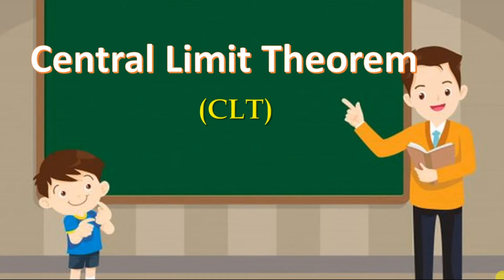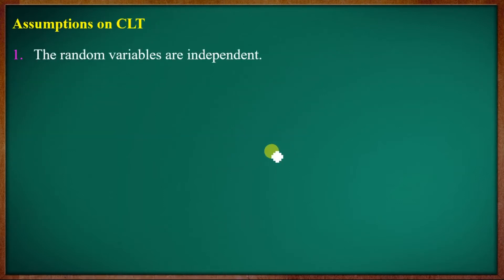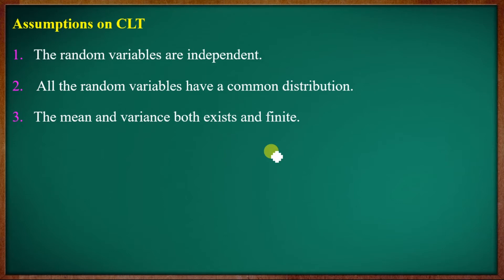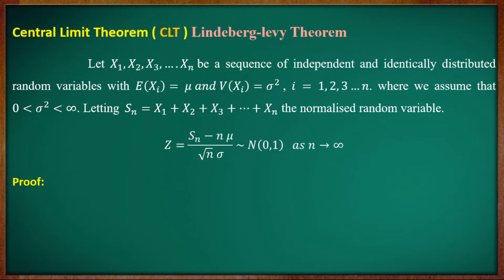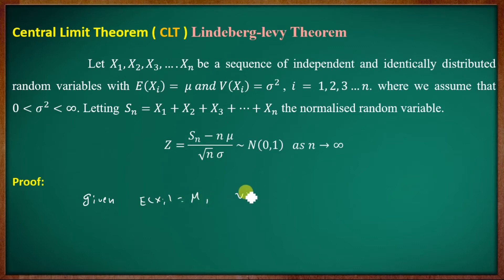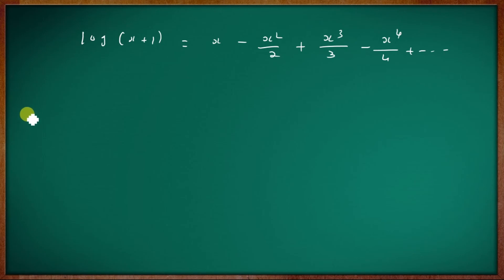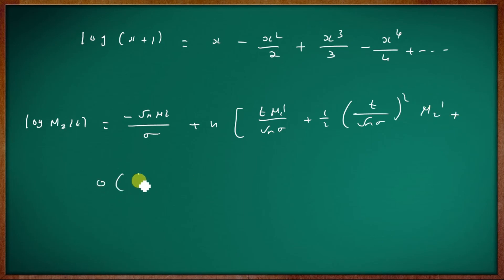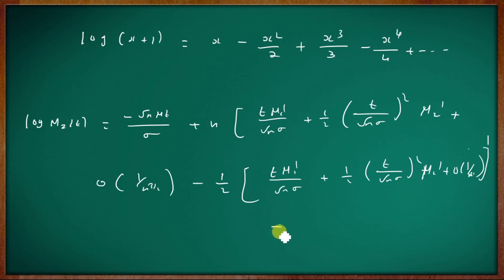Central Limit Theorem ( CLT )